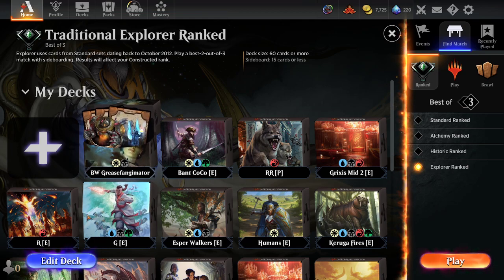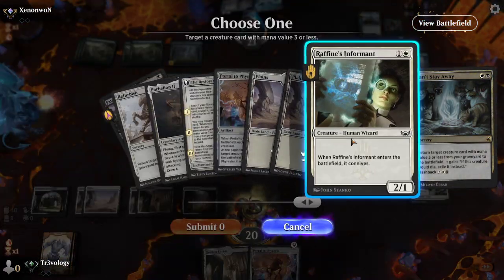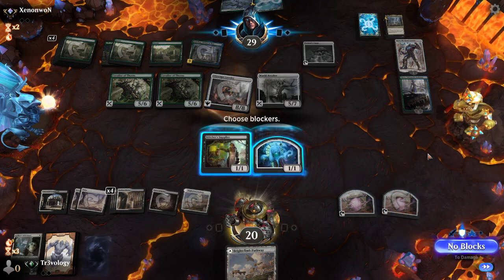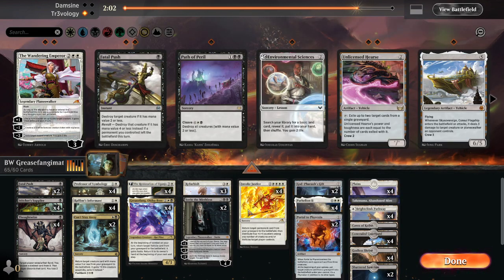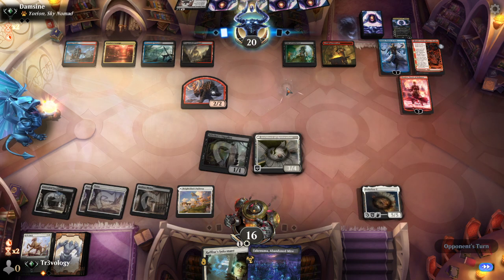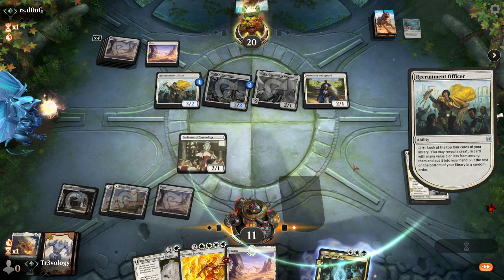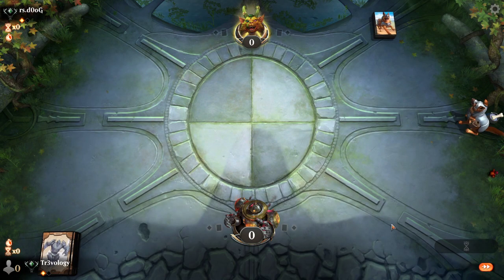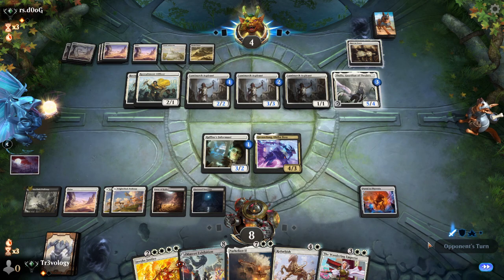Orzhov Greasefang with God-Pharaoh's Gift | MTG Pioneer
This is one I've been working on for a little while. An Orzhov Greasefang list with Refurbish and Invoke Justice to bring back powerful artifacts like God Pharaoh's Gift and Portal to Phyrexia!